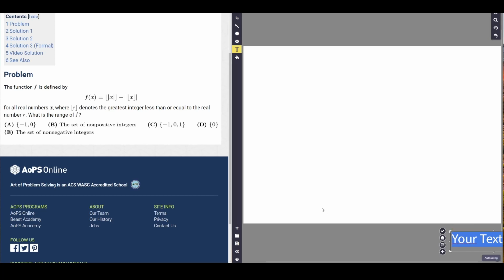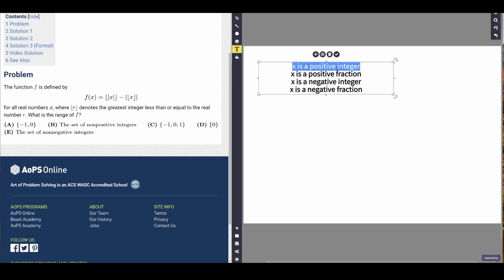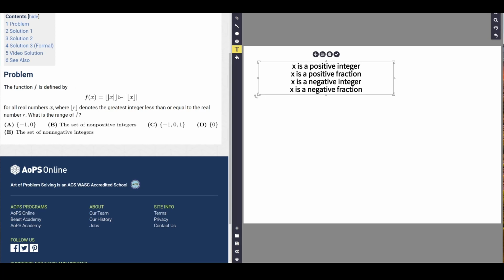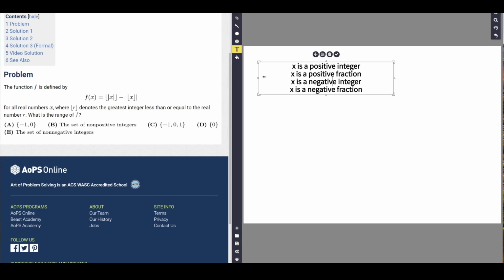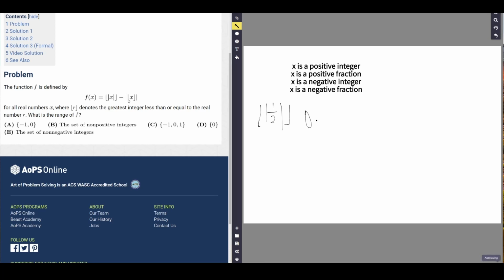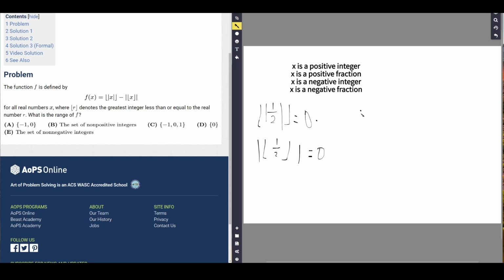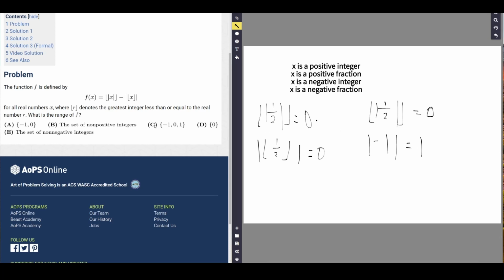2019 AMC 10B #9 Explanation